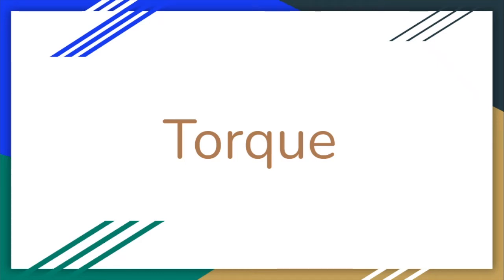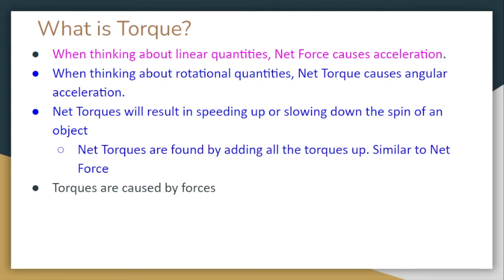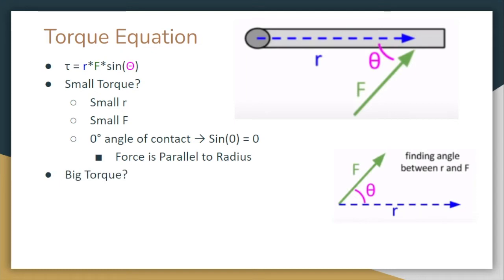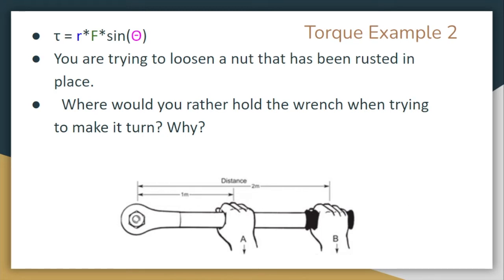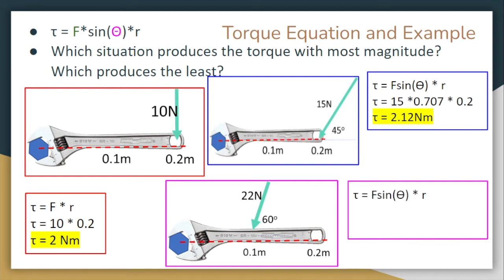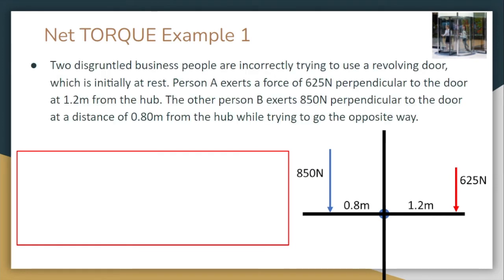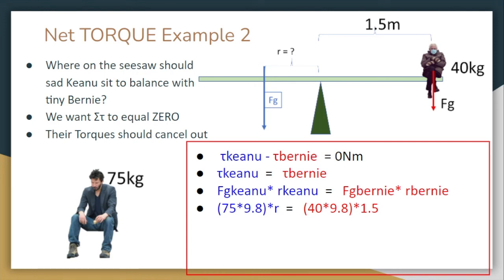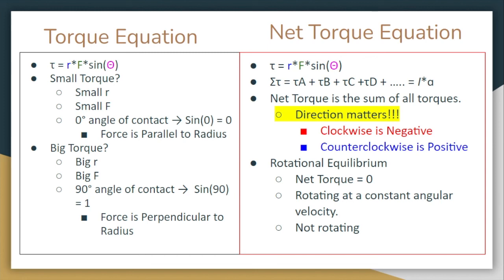Notes Torque (15:46)